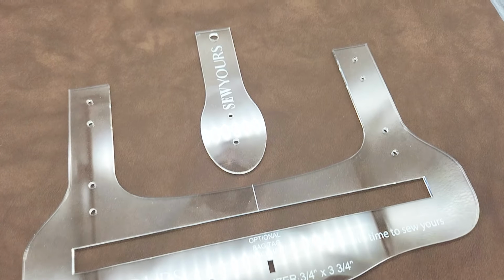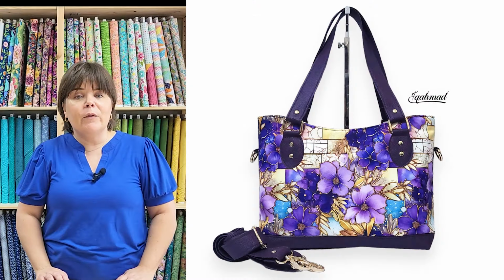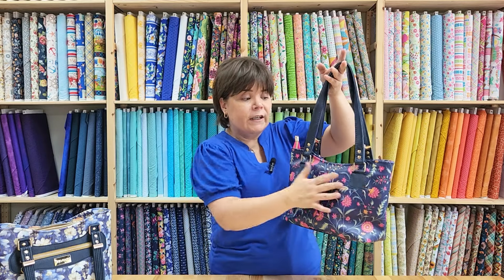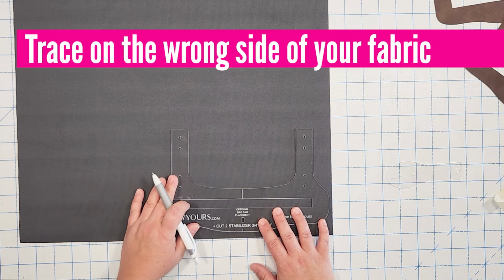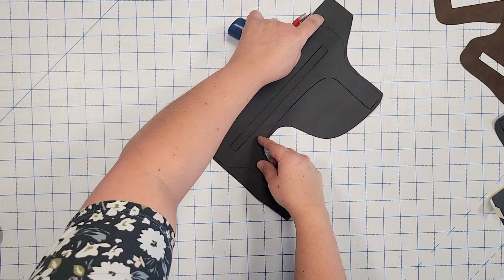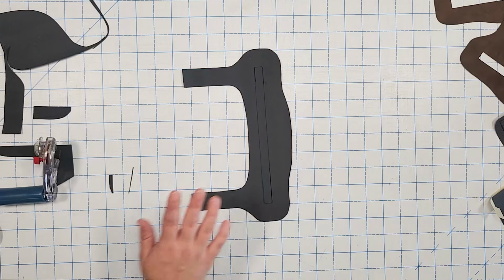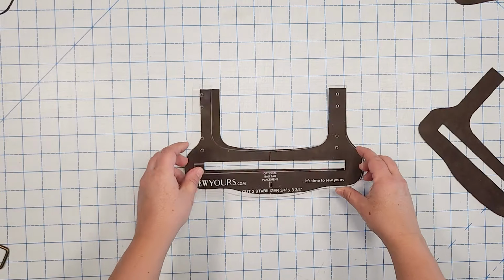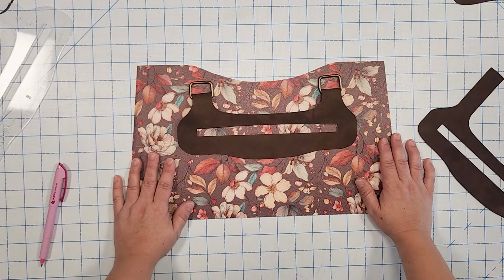The Tote Pal Acrylic Template for Bag Making by Sew Yours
Link to take you directly where I start working with the Tote Pal Acrylic Template on the Laura Jean:

Amazon Storefront with my fav sewing tools & supplies